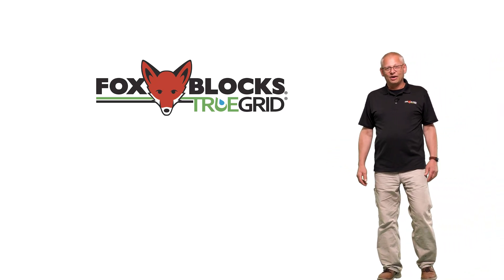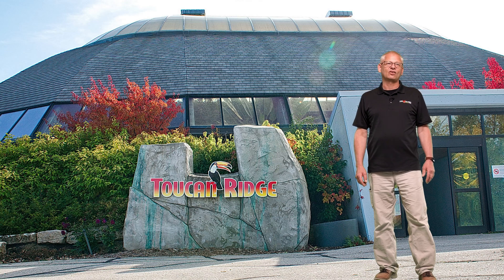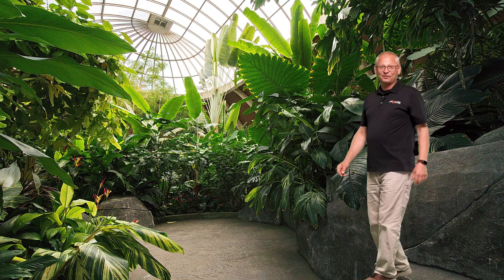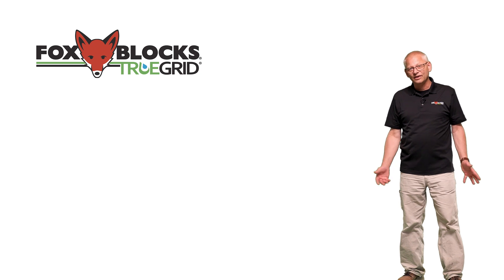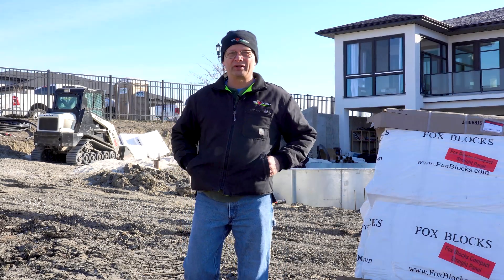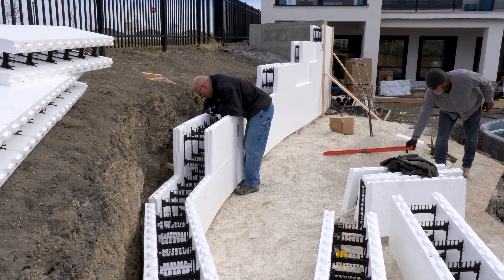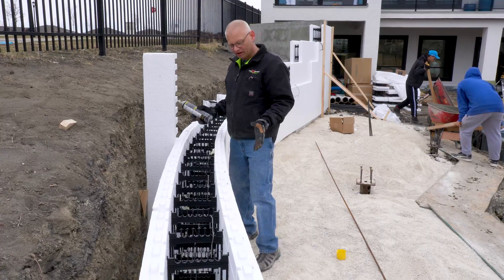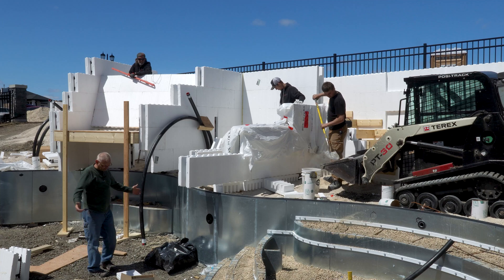Fox Blocks at Kayden's Place - Part 1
In this Fox Blocks video we move away from the normal ICF projects and cover a landscaping project. Using Fox Blocks for landscaping is becoming more common than you would think. This includes pools, retaining walls, water features, rock walls etc. In Part 1 we show the backstory on why we are doing this as well as the assembly of the Fox Blocks formwork.
In the next videos in this series we will cover concrete placement, shotcrete, vertical concrete carving, coloring and finishing of a special project for a boy named Kayden.